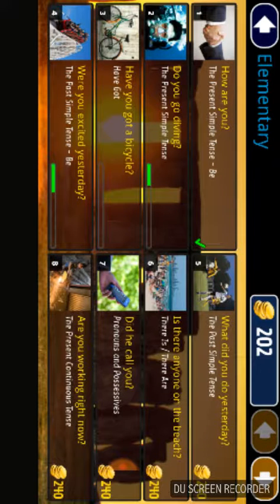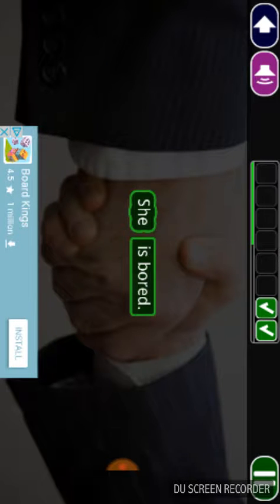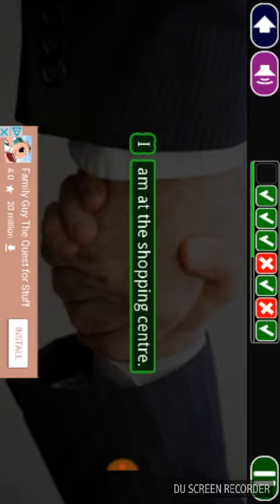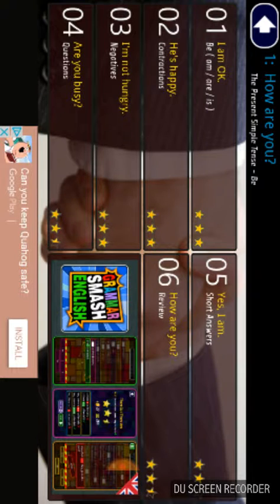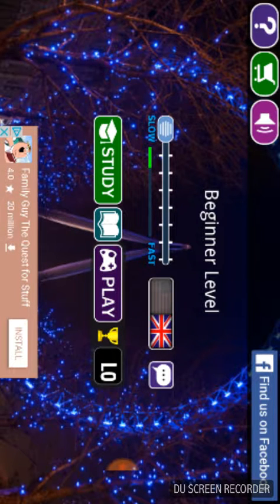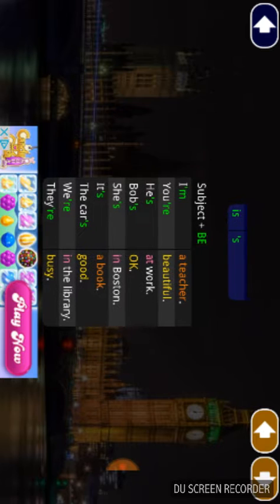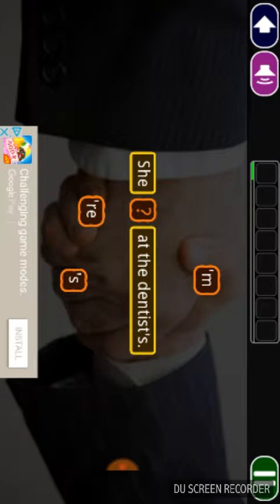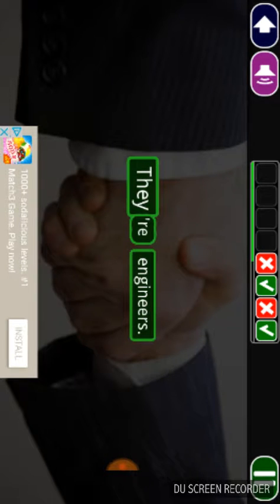Speedy English app